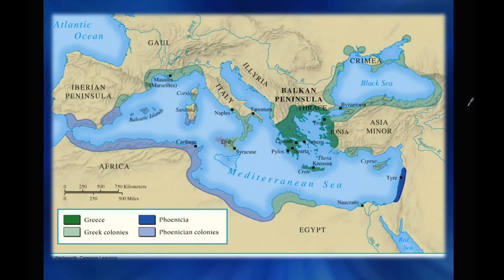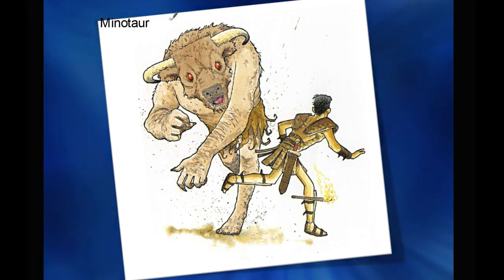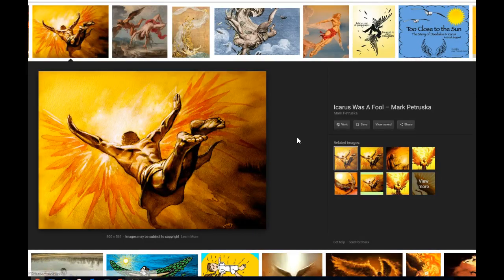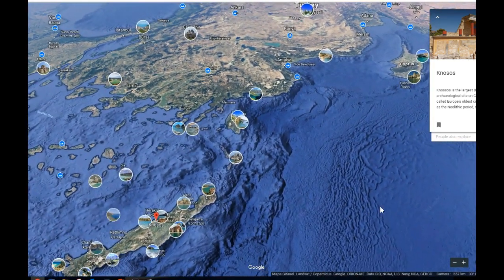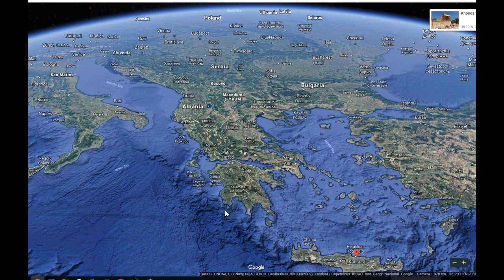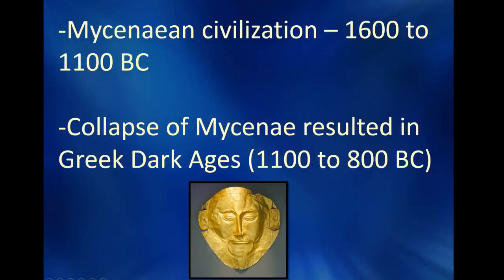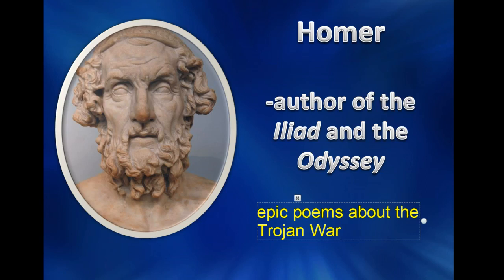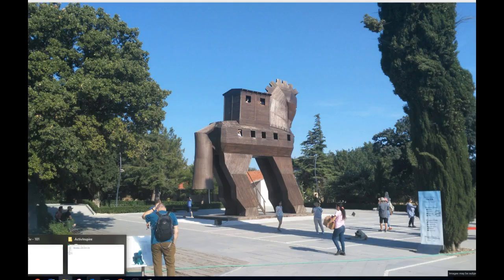Lecture - Minoans to Homer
Video lecture for hybrid HIS 101 class, covering material from Minoan civilization to Homer and the Trojan War